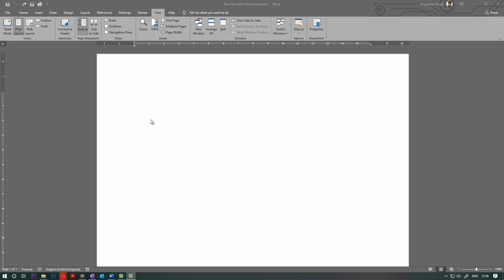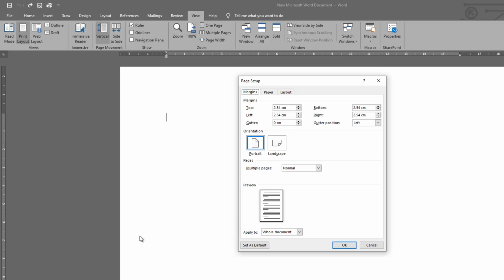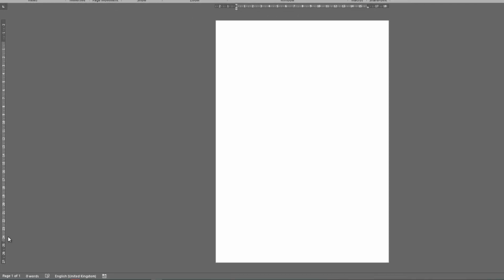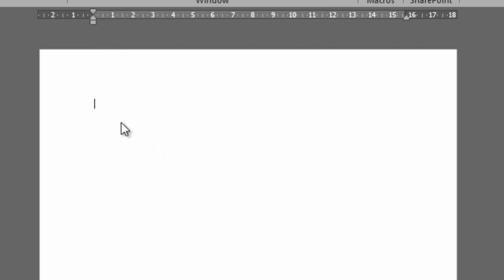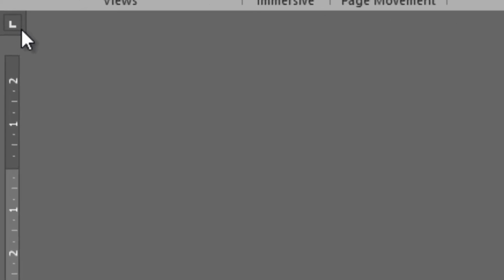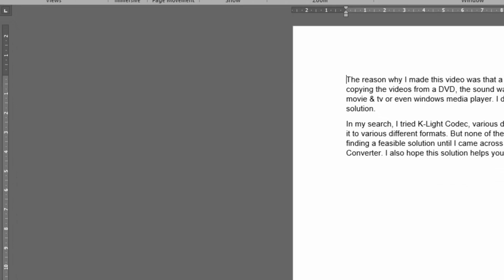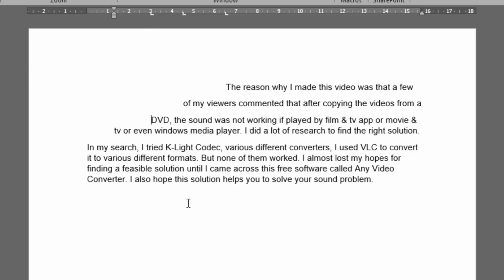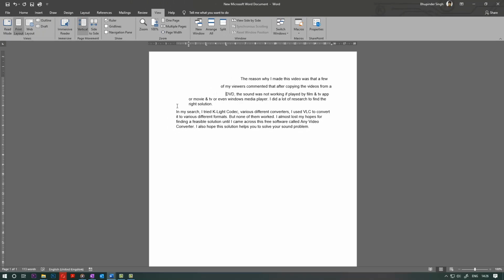How to Use RULER in Microsoft WORD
There is some more you can do with Microsoft Word than you think. In this tutorial, I'll teach how to use a ruler. Ruler has been Microsoft Word feature since Microsoft Word was first introduced. However, recently (Office 2016 onwards), Microsoft has decided to keep it hidden by default. So I'll show you how to make it visible, then I go ahead and discuss how you could access the page setup using the ruler which can be used to set up margins. The most important thing about ruler is to be able to use its indent. Also, I'll show you how to add and remove stop tabs (left stop tab). There are many stop tabs you could use, such as left, center, right, bar, decimal. It is so useful to know how to use ruler.